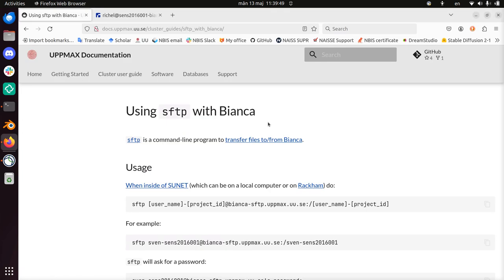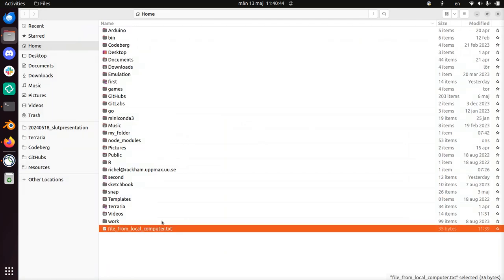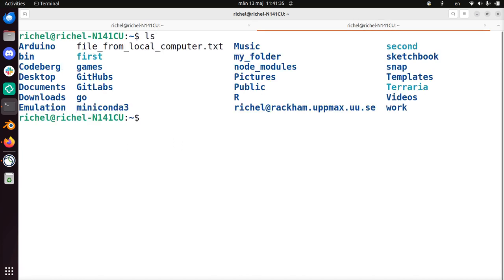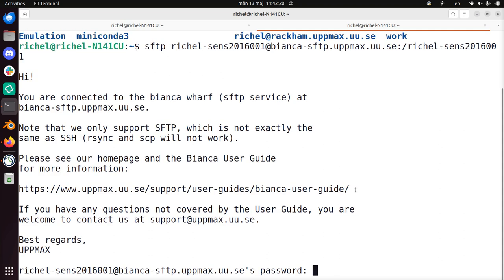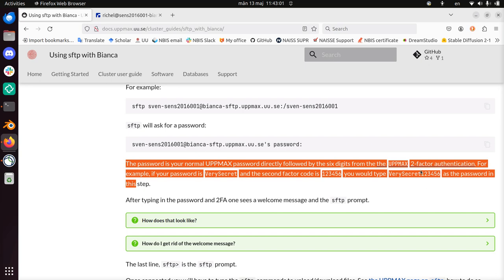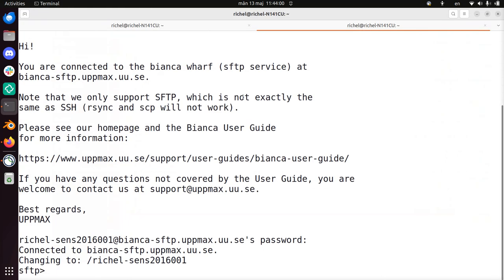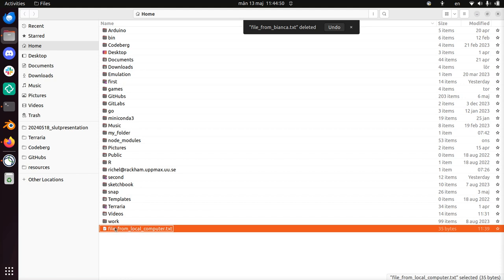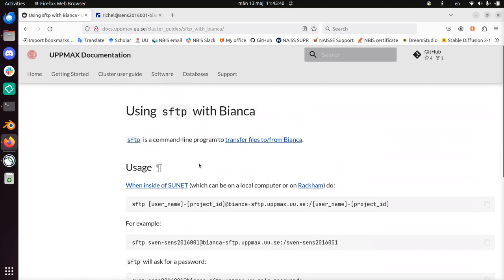Using sftp with bianca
Here I show how to upload and download files between a local computer and the Bianca UPPMAX sensitive data HPC cluster.

To do so, one needs to be within SUNET, which I already setup.